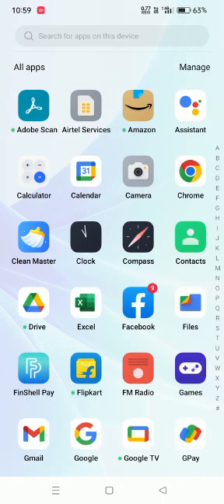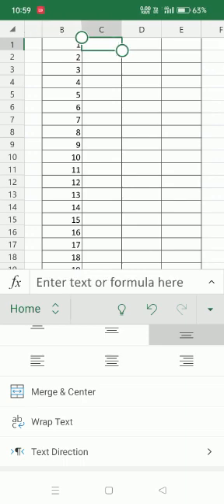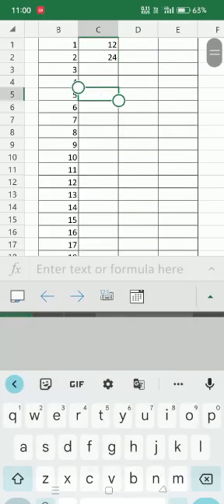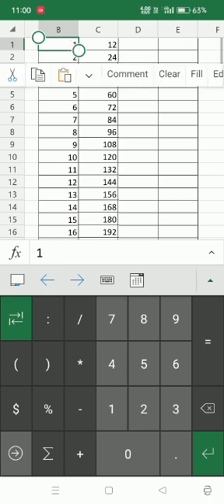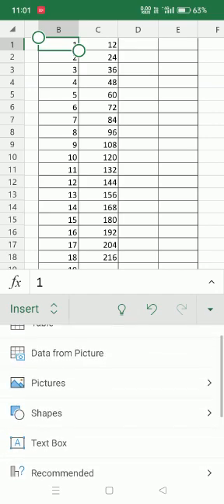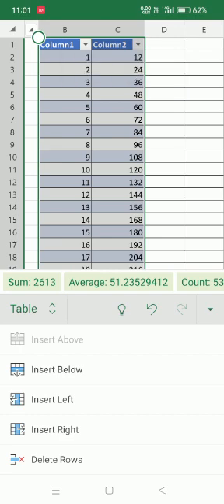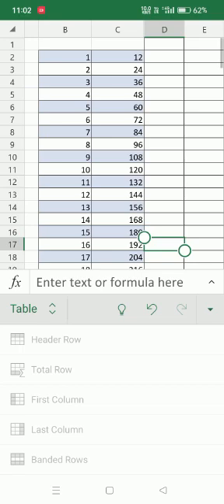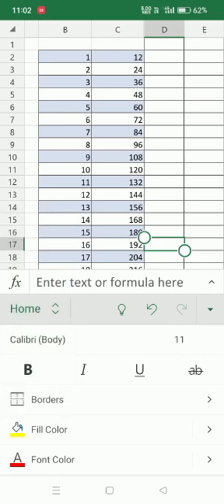# different types of formatting in ms excel with the mobile